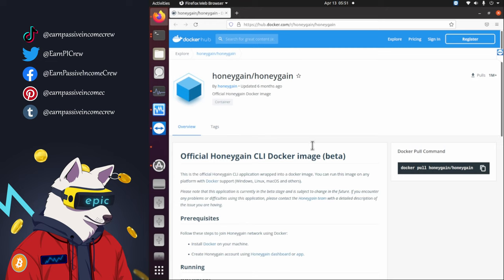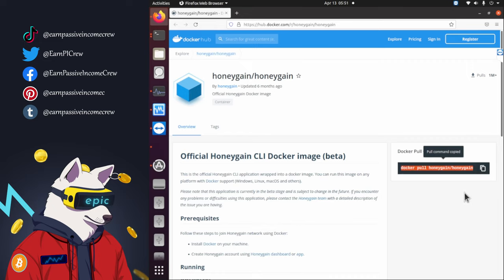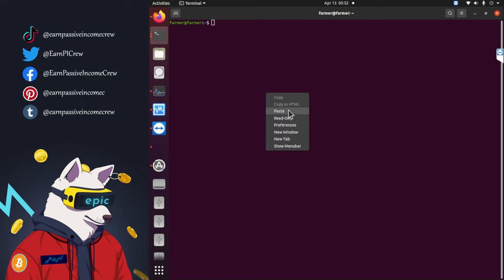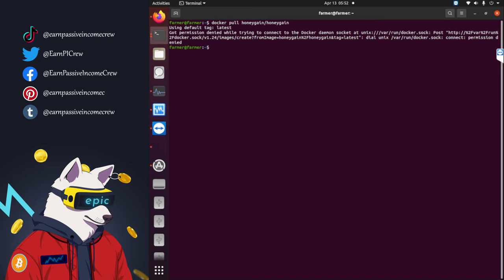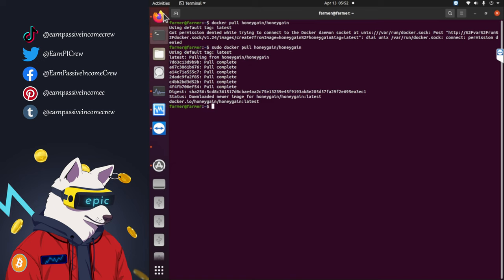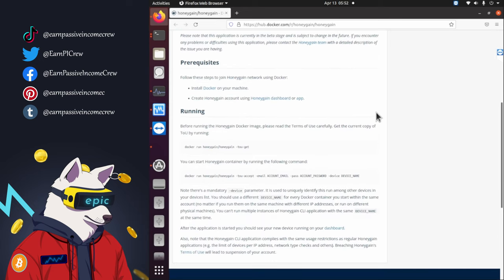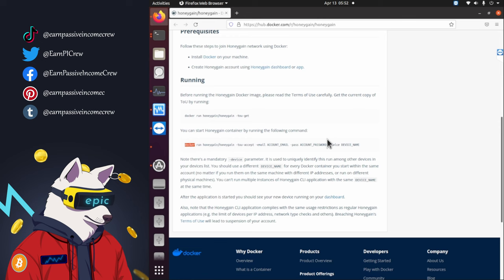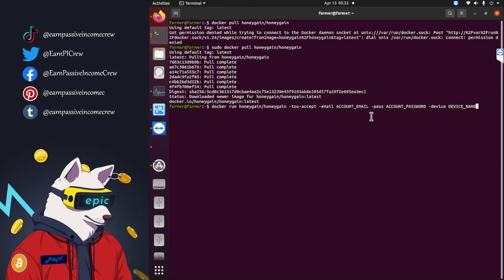5 Free Bucks - Take it or Leave it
Help the freedom for the internet movement and have fun earning!

Our Intro uses Parts of the Song "Frog Punch" by the very talented and amazing Guifrog!

We don't accept donations at this time but you help us alot if you like, share and comment on our video and if you use the referral links in our video description. epic thanks!